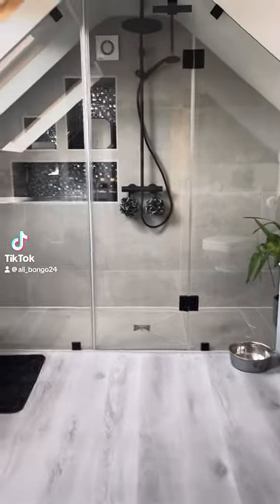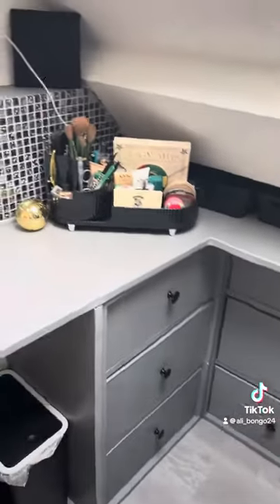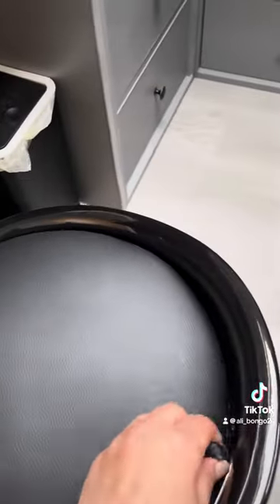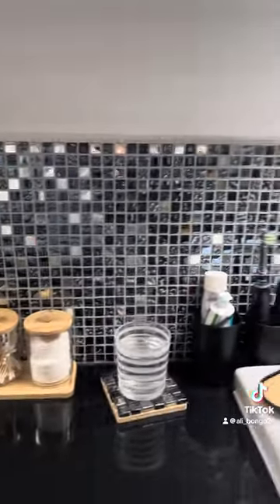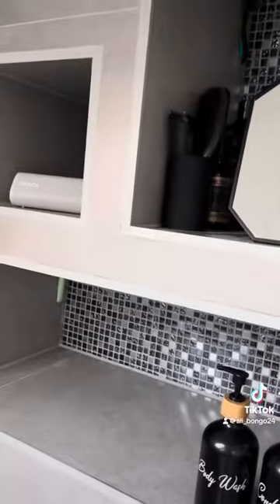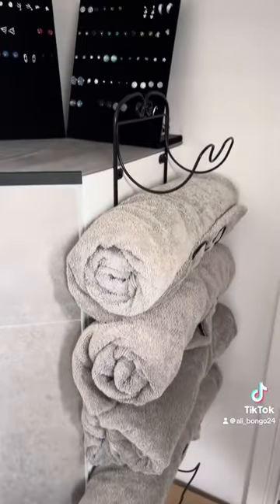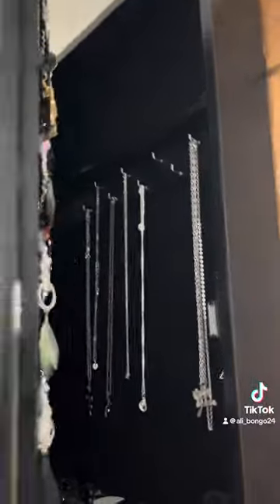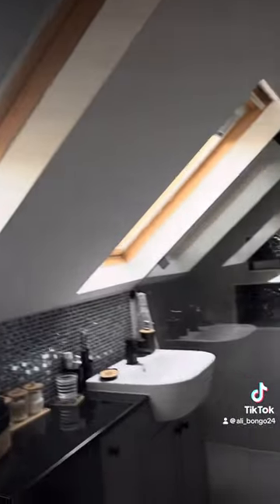Our en-suite bathroom in finally done! After living here for 18mnths!